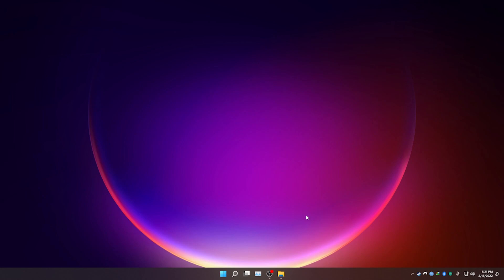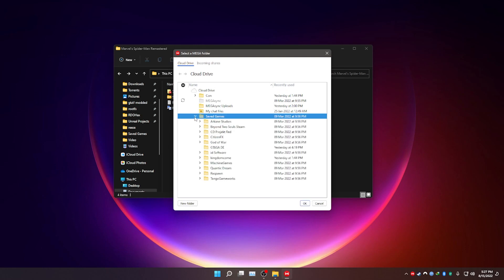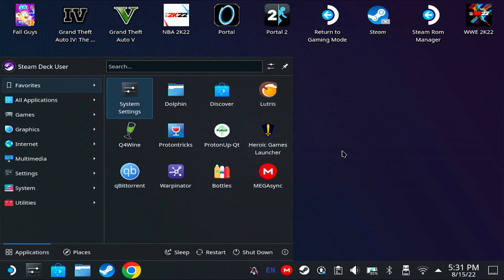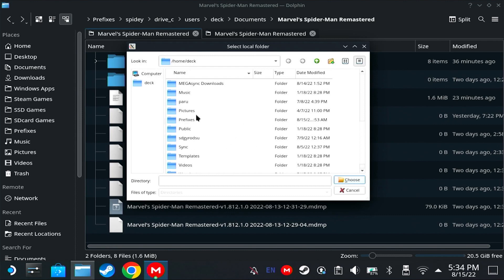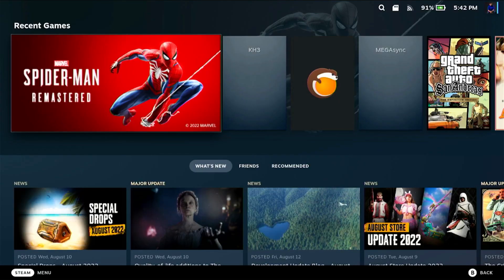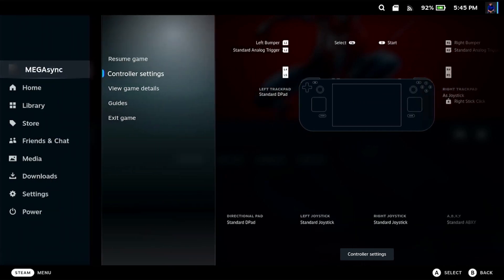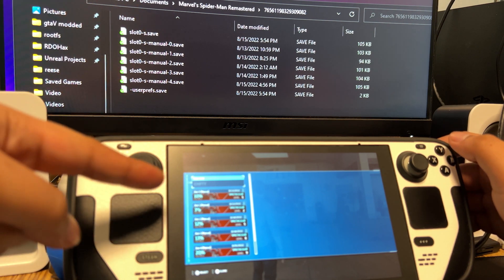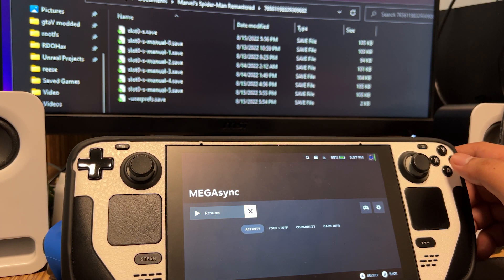[OUTDATED] Cloudsync for Quacked games on Steam Deck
I know you wish you could Cloudsync quacked games like Steam games. This video is for you. :)
By the way, sorry for the Windows Capture quality.
I forgot to set proper bitrate for it.